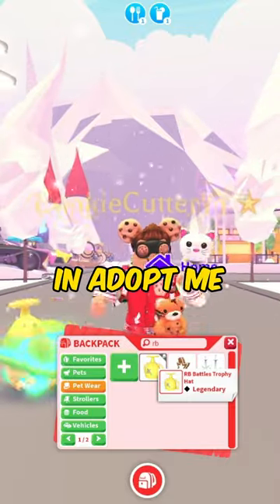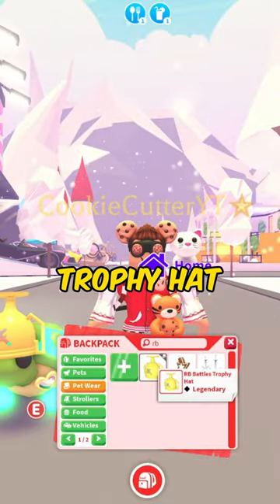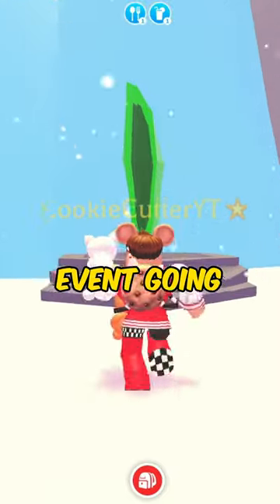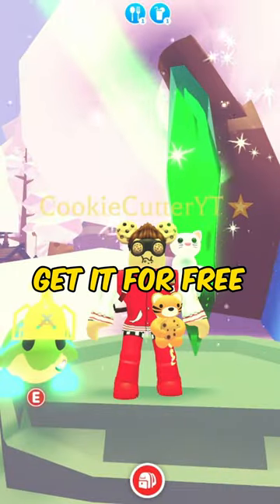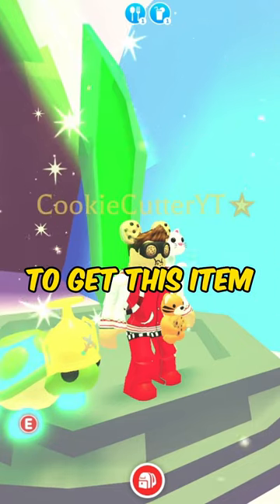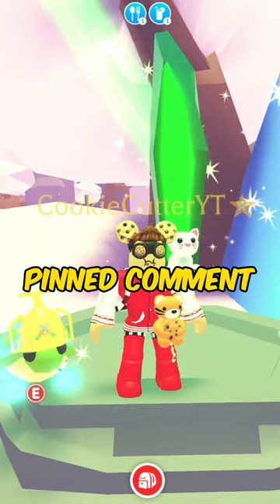How To Get Free Legendary In Adopt Me!